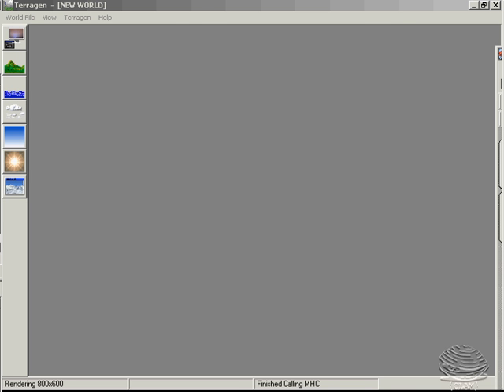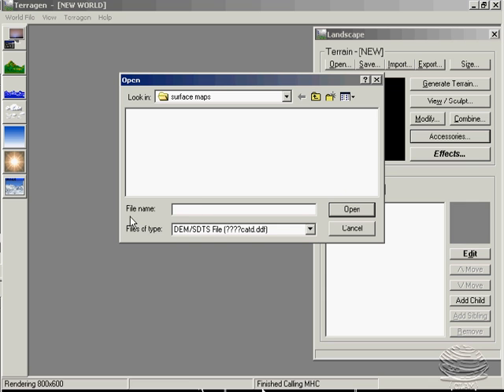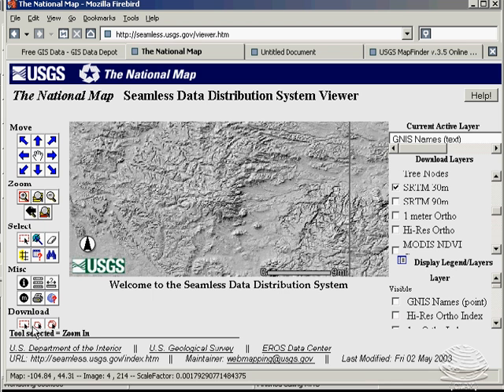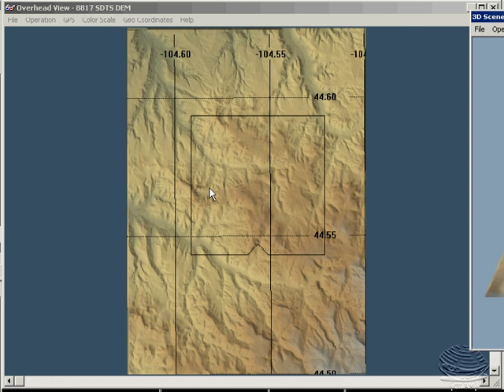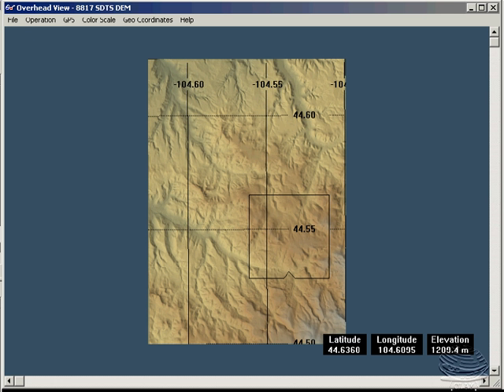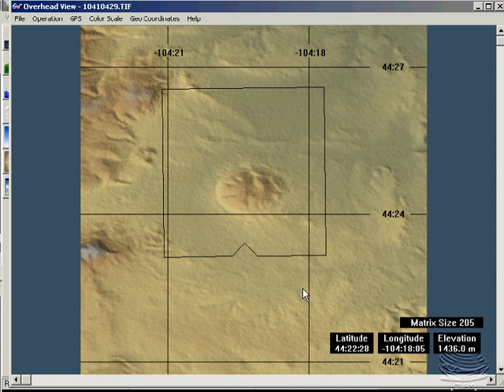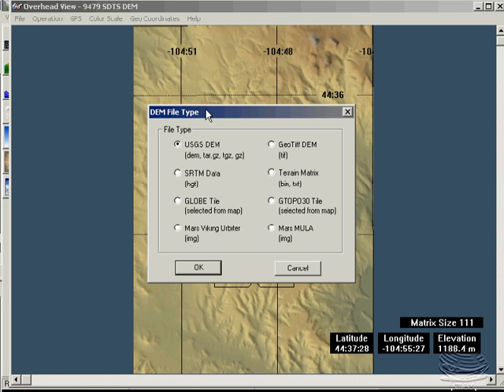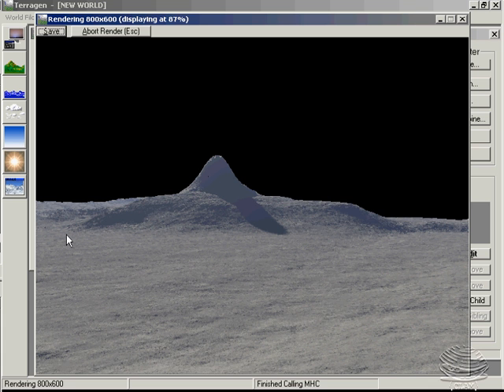Terragen and the World Machine - terragen sat import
A guide by the resident 3d-Palace Cowboy, Clam, on how to efficiently use Terragen and the World Machine in order to create accurate usable landscapes that can be imported into your 3d application of choice.